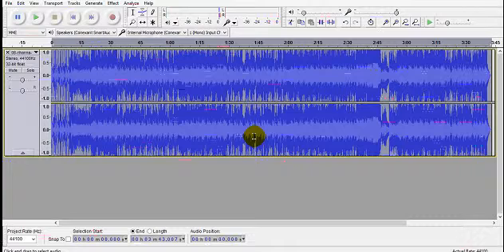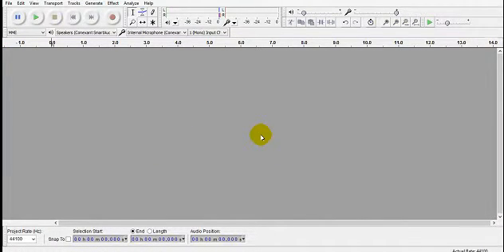Audacity how to change voice opposite gender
hi guys in this audactiy tut we will change your voice to sound like the opposite gender